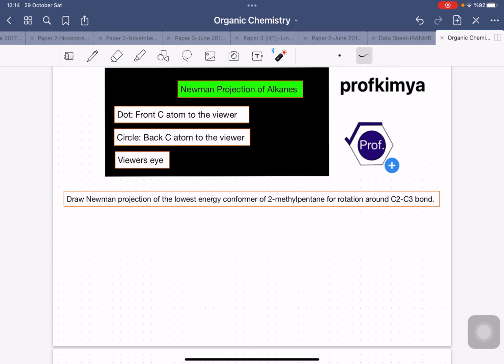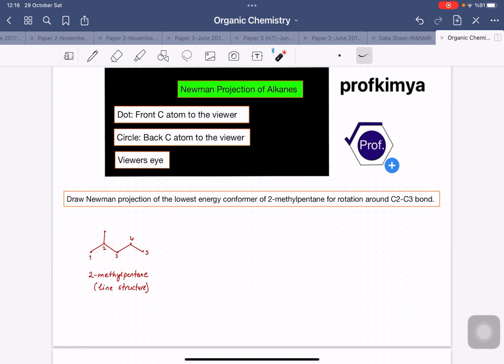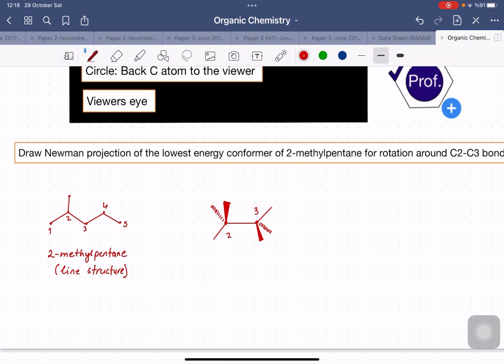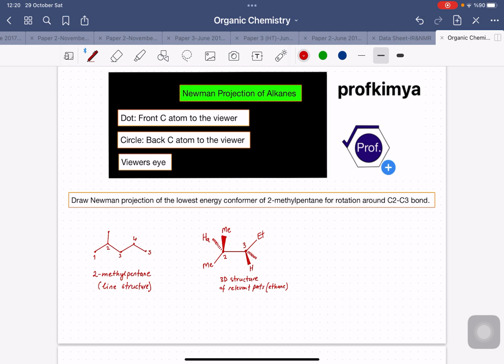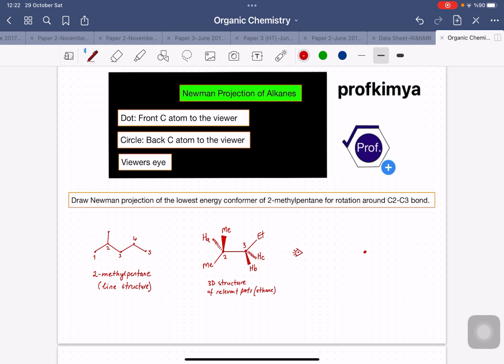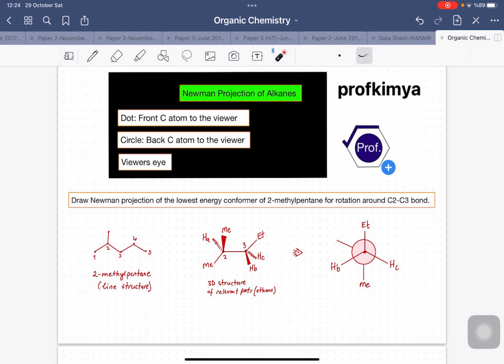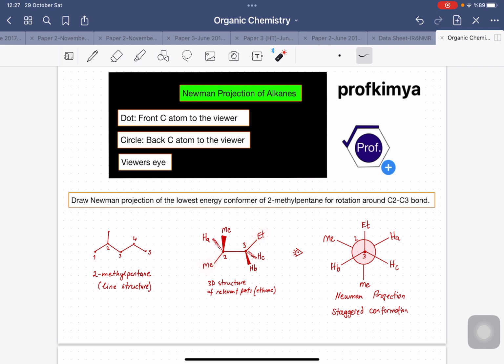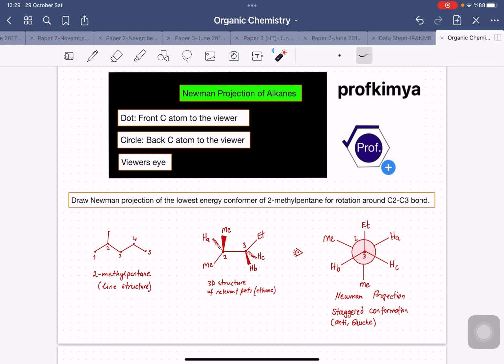Drawing Newman Projection of Alkanes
In this video you will learn how to draw Newman projection from 3D structure of alkane. In Newman projection  front C atom to the viewer is shown as dot, back C atom to the viewer is shown as circle.